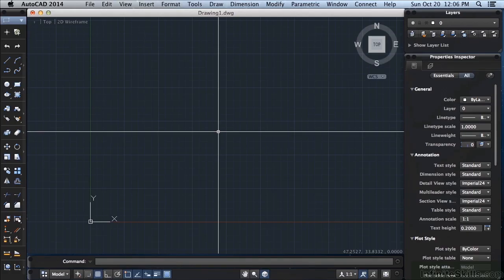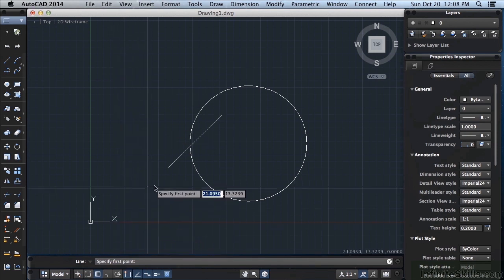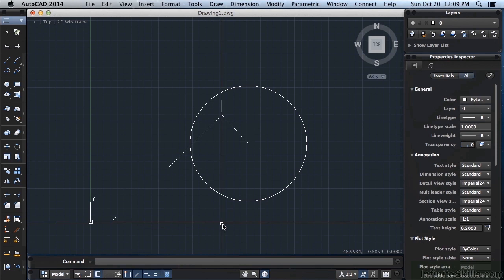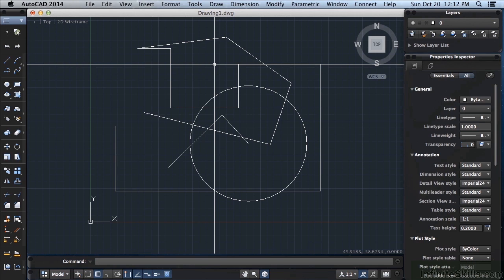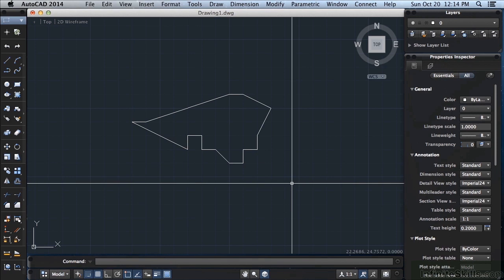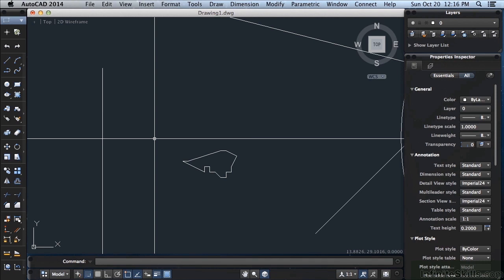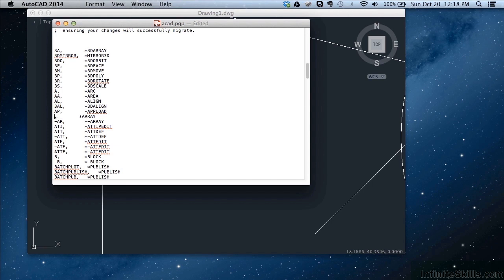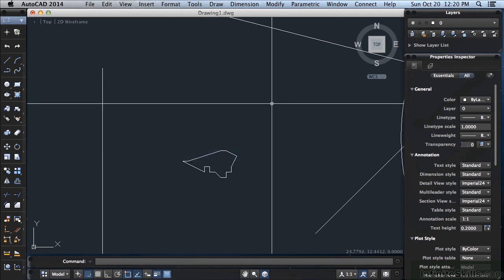AutoCAD 2014 for Mac Tutorial | Function Keys And Other Keyboard Shortcuts